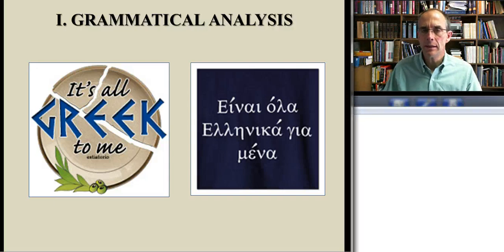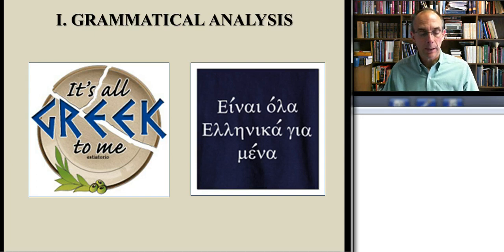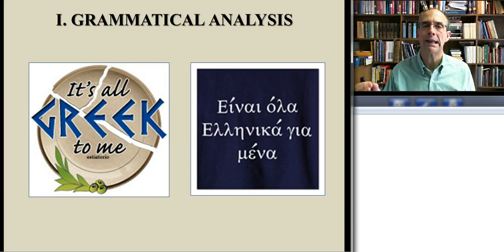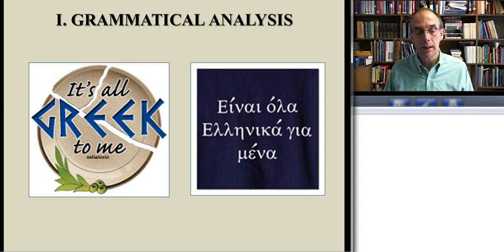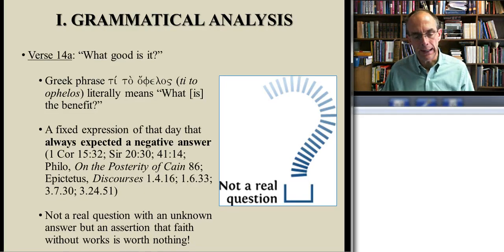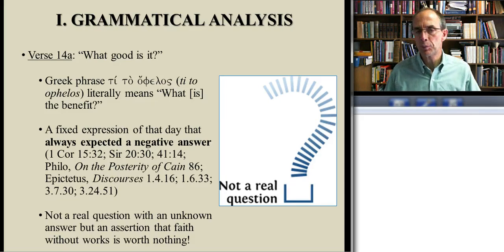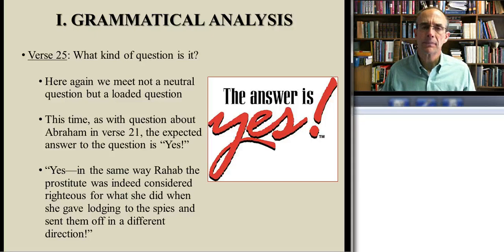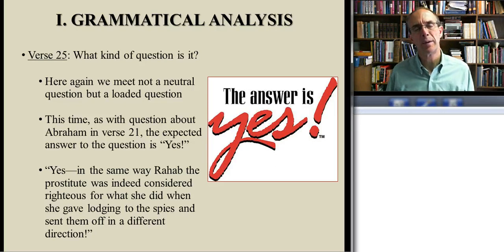Saving Faith - James 2 - Part 2 - Jeff Weima